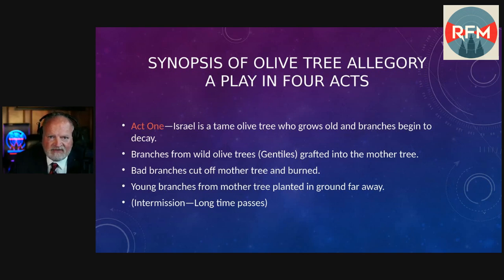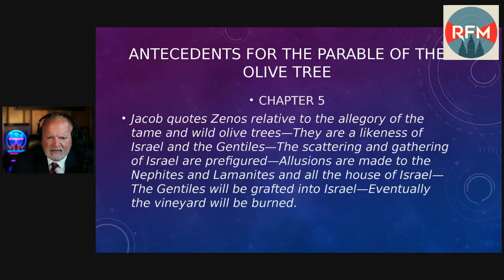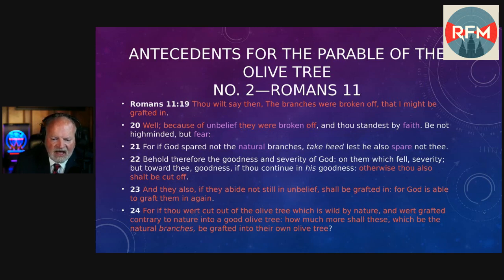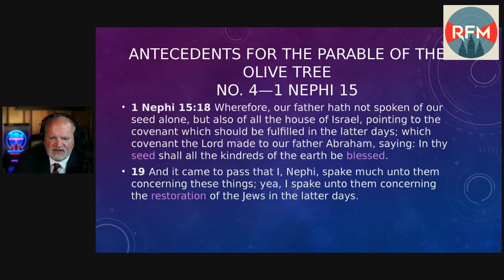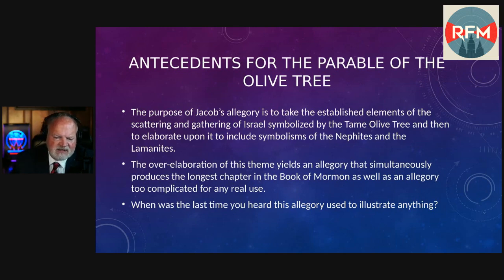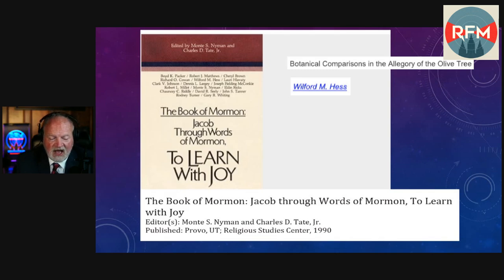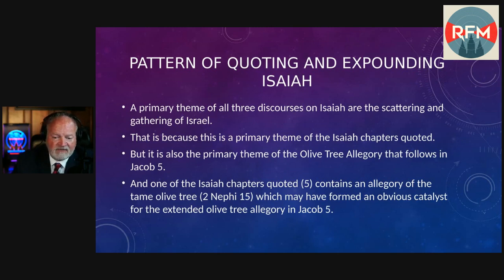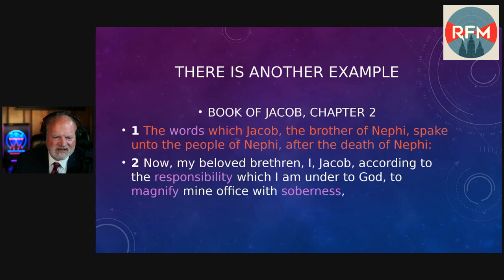How Joseph Smith Came Up with the Olive Tree Allegory [Mormon Sunday School 017]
Radio Free Mormon continues his dive into the Book of Mormon and takes a look at the evidence of how Joseph Smith created scripture, in regards to Jacob and the Olive Tree allegory